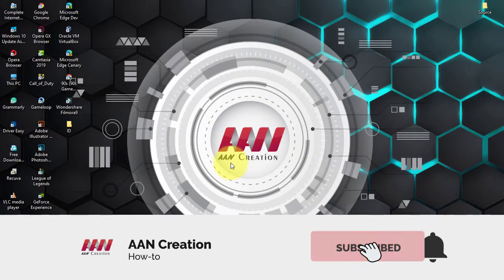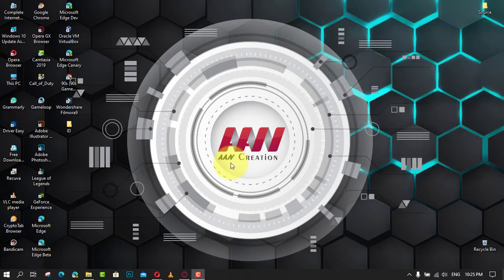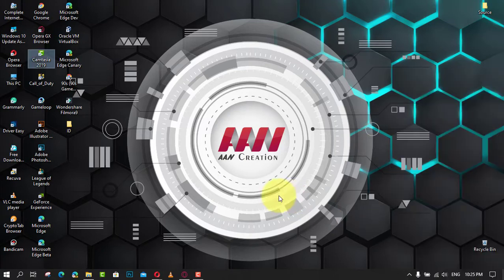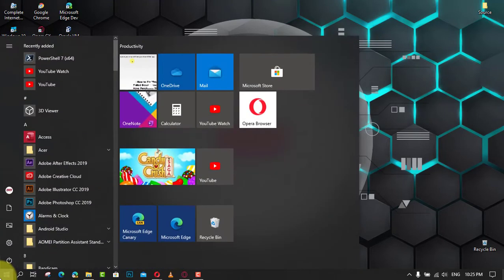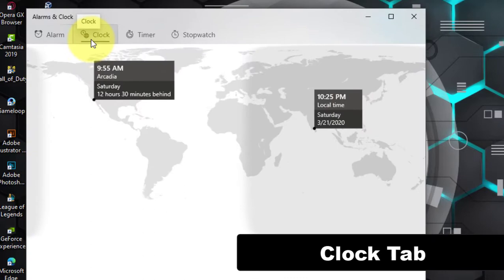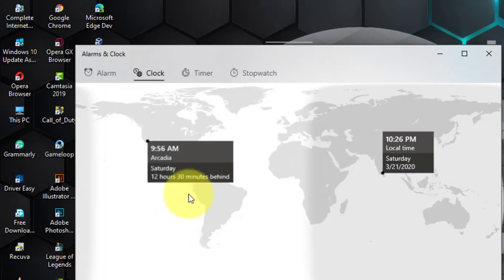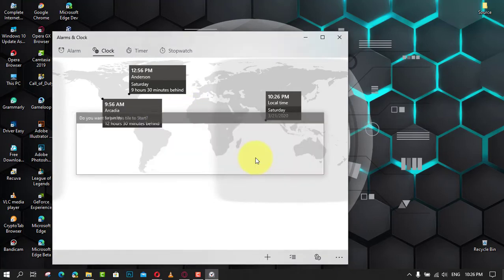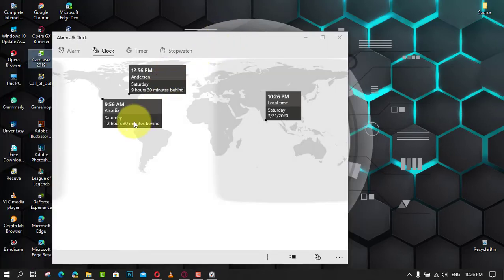How to Add Clocks to Start Menu on Windows 10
Windows 10, you can always view the current time and date from the taskbar notification area, from the bottom-right corner, but if you want, it’s also possible to add clocks to the Start menu for quicker access to the information for your current location or different time zones.

In this guide, you’ll learn the easy steps to pin clocks to the Start menu on Windows 10.

To add clocks with different time zones in the Start menu, use these steps.

01. Click the Search icon.

02. Search alarm and Clock.

03. Click the Clock tab.

04. Click the add (+) button from the bottom-right corner.

05. Type the time zone location and press Enter.

06. Right-click the clock and select the Pin to Start option.

07. Click the Yes button.

Once you complete the steps, a new live Title will be added to the Start menu with the clock you specified. If you want to see additional clocks for different time zones, repeat the same instructions.

After adding the clocks you want, you can always rearrange them together for Quicker access to the information by dragging the tiles to the top corner.